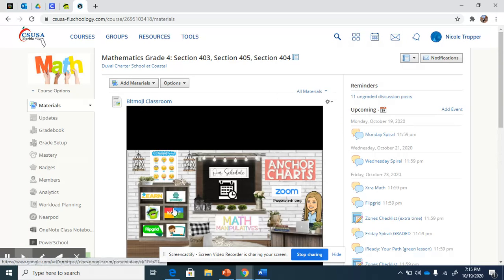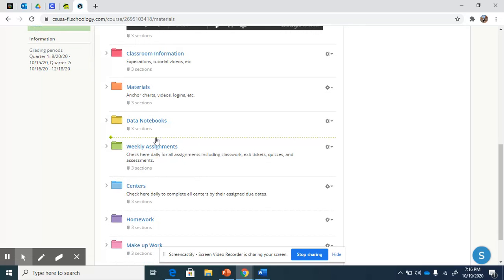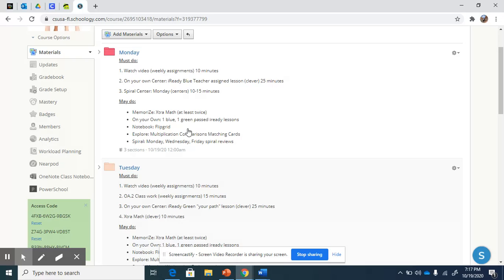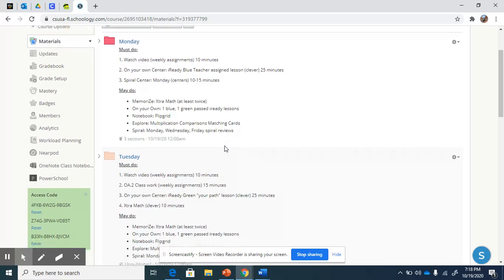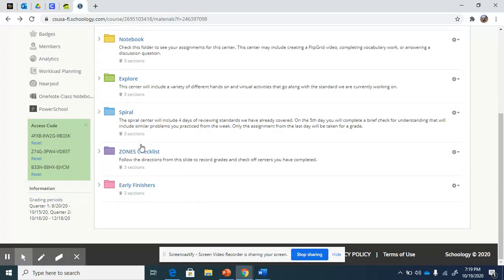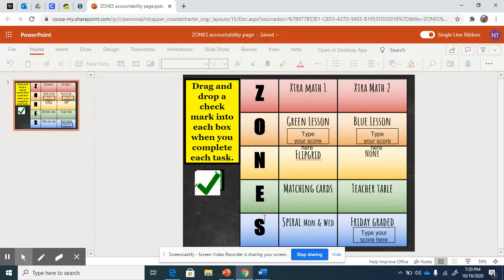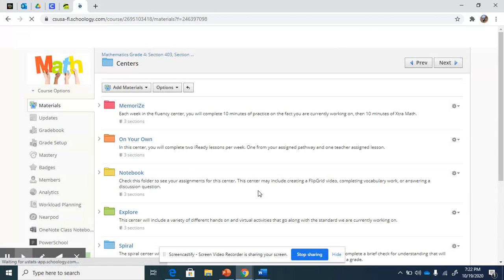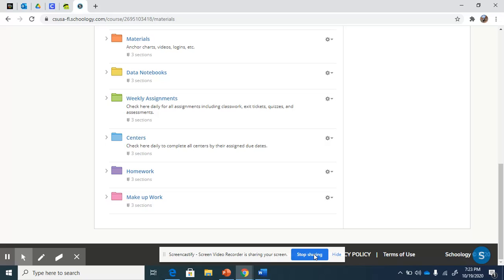Ms. Trapper's Math Class Tutorial